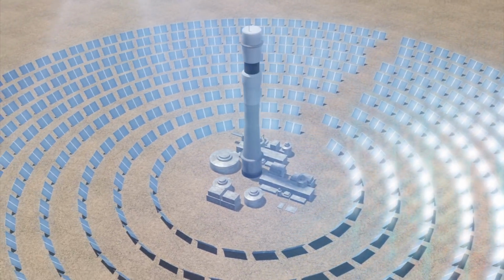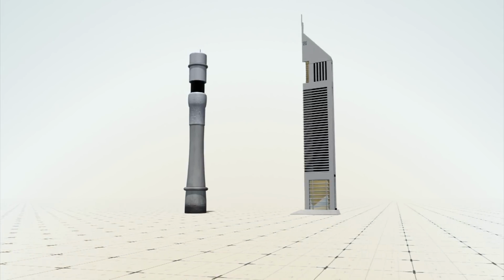Dubai to operate world's largest concentrated solar power project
RESTRICTIONS: NONE

The Dubai government has approved an extension to the world's largest single-site solar farm.

The government has given the green light to a 700-MW addition to the Mohammed bin Rashid Al Maktoum Solar Park, New Atlas reported.
The solar park is located about 50 kms south of Dubai, with the first phase inaugurated back in 2013, according to New Atlas.

It currently has 2.3 million photovoltaic solar panels with a 200-MW capacity. Capacity is expected to grow to 5,000 MW by 2030.

Developers say the park will eventually cover 214 sq km with a 260-m solar tower taking center stage.

The solar plant produces power by using lenses and reflectors to concentrate sunlight in order to heat fluids, which then in turn produce steam to drive a turbine.

An advantage to this type of solar system is that it's more flexible because energy can be stored as heat and used as needed. A drawback is that they are more expensive than photovoltaic solar plants.

Construction of the new extension is set to begin in 2020. The contract was awarded to a consortium of Saudi Arabia's ACWA Power and Shanghai Electric.

RUNDOWN SHOWS:
1. A concentrated solar power receiver tower and surrounding solar panels
2. Capacity is expected to grow to 5,000 MW by 2030
3. The 260-m tall solar tower
4. How a concentrated solar power plant works
5. Concentrated solar power plants are more flexible and more expensive than photovoltaic solar plants

VOICEOVER (in English):
"The Dubai government has given the green light to a 700-MW addition to the Mohammed bin Rashid Al Maktoum Solar Park."

"Developers say the park will eventually cover 214 sq kms with a 260-m solar tower taking center stage."

"The advantage of this type of solar system is that it's more flexible because energy can be stored as heat and used as needed. A drawback is that they are more expensive than photovoltaic solar plants."

SOURCES: New Atlas

Asia: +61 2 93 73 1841

Next Animation Studio’s News Direct service provides daily, high-quality, informative 3D news animations that fill in for missing footage and help viewers understand breaking news stories or in-depth features on science, technology, and health.